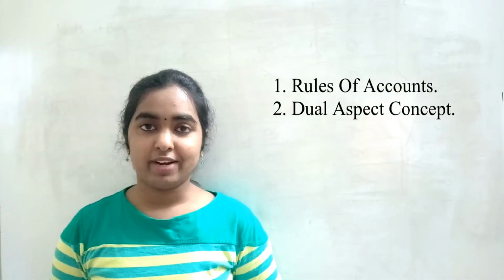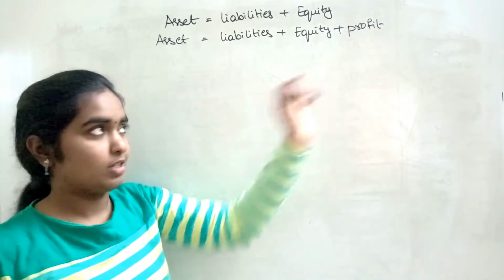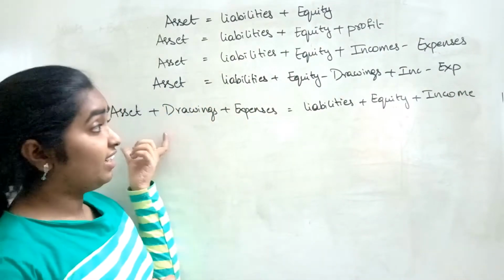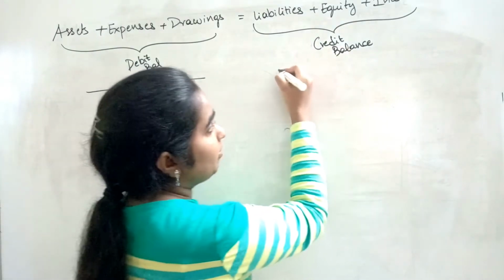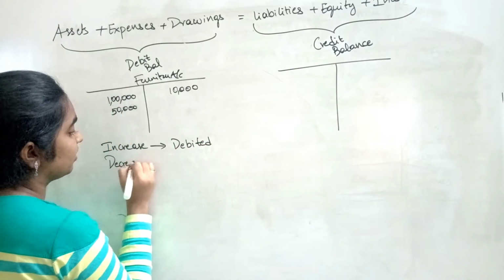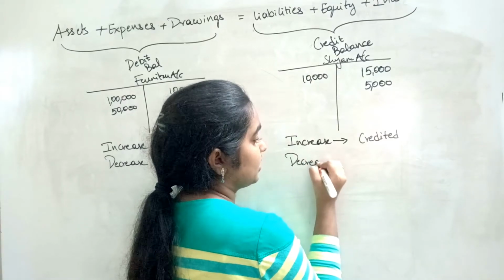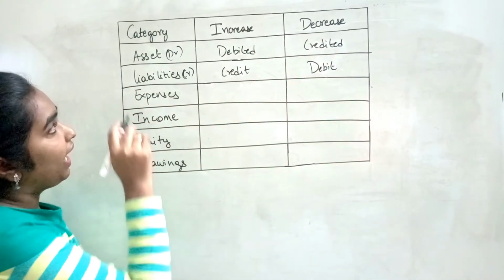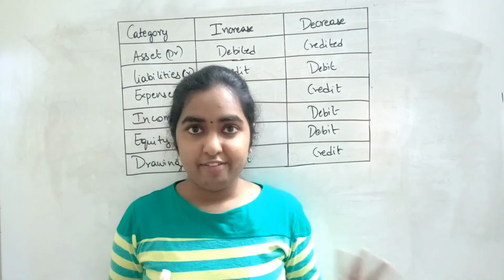Rules Of Accounts | Modern Approach | CA&CMA foundation | 11th class | B.com 1st year | By Pavithra.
Hello everyone,
In this video i have covered the rules of accounts which are based on the accounting equation in a very simple yet conceptual manner. These concepts are relevant to CA foundation, CMA foundation, B.com, 11th class students.

Timestamps:
00:00 - Introduction
00:15- Accounting Equation.
03:40 - Rules of accounts
08:41 - Summary of rules of accounts
11:07 - Dual Aspect concept

I hope you got some value out of this video.

Do comment down and let me know if you are having any kind of doubts relating to this topic.